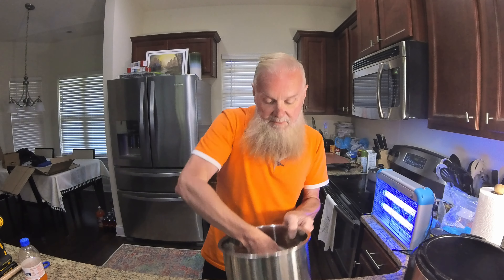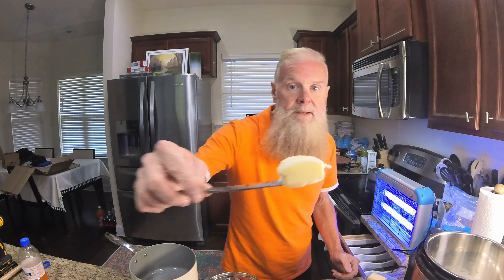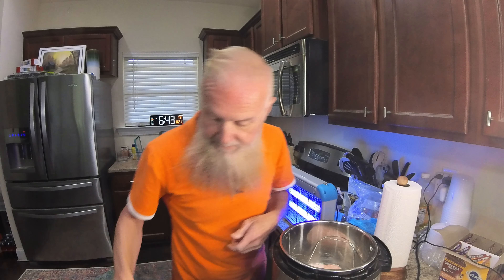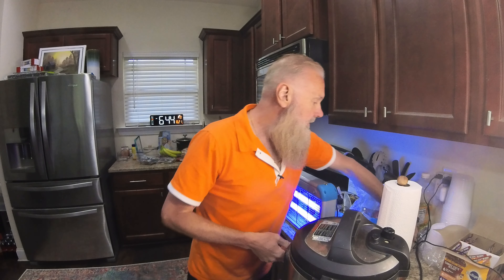2024-08-21 Making Dinner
I make some dinner for myself.